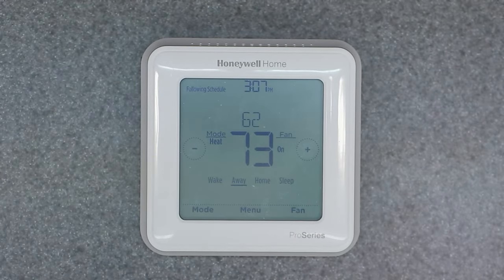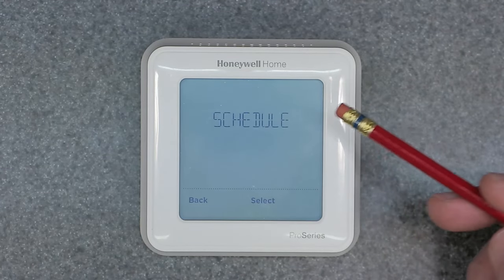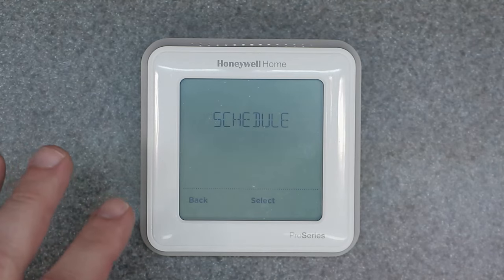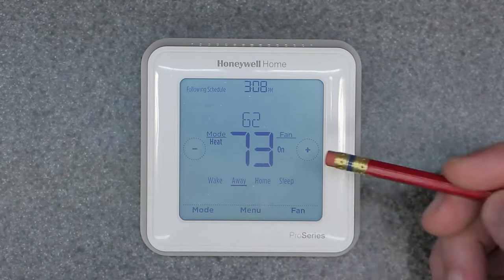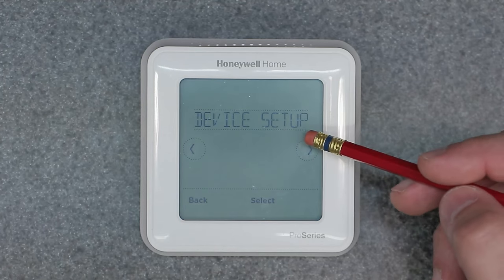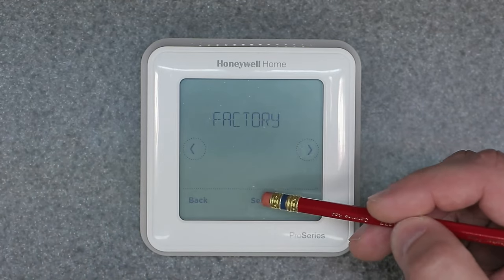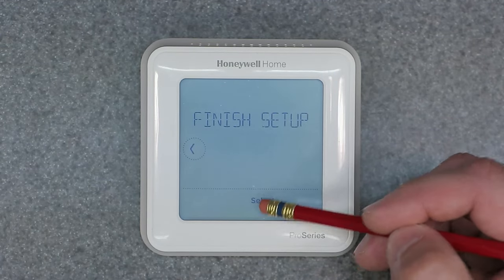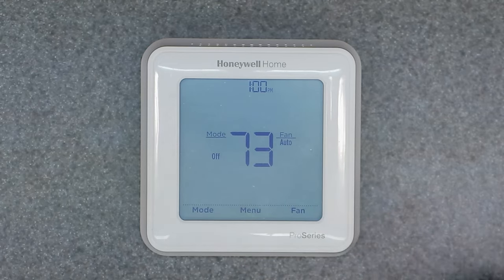HONEYWELL Home T6 Pro | HOW to Factory RESET | Restore DEFAULT Settings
Model TH6320ZW2003 -  Will show you how to factory reset

Honeywell T6 Pro Touch Screen Thermostat w/ wifi